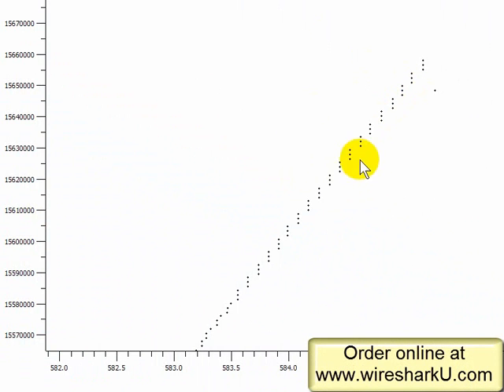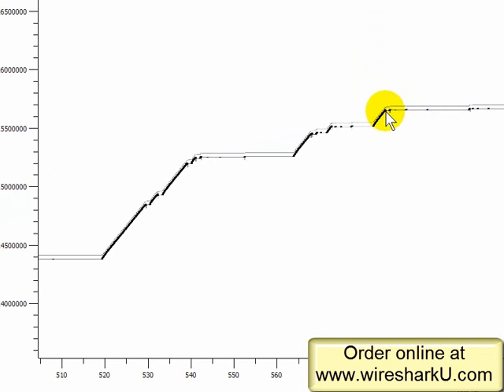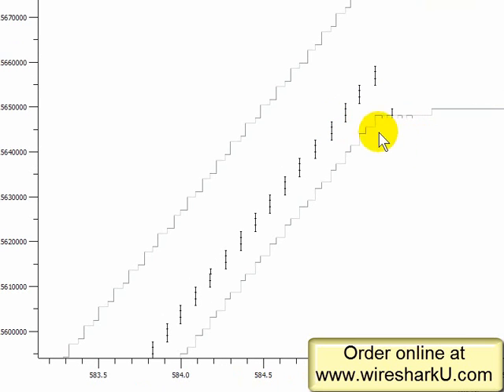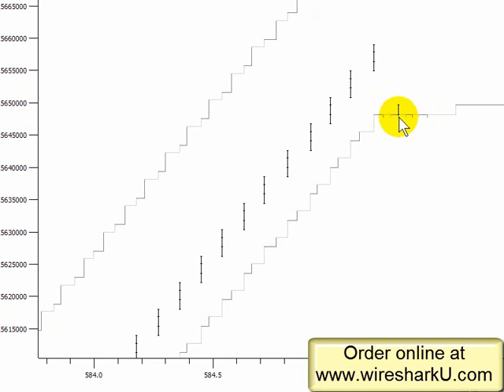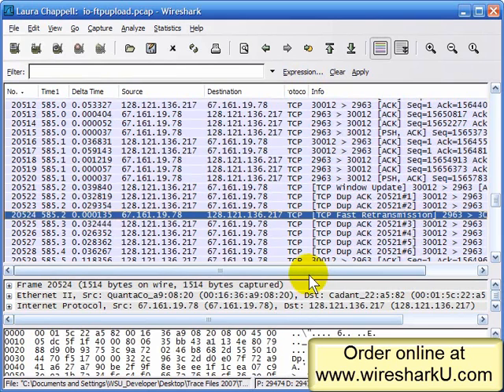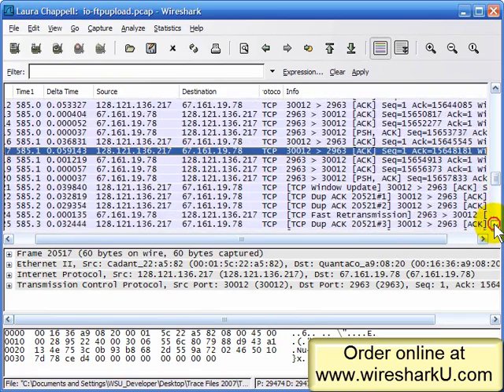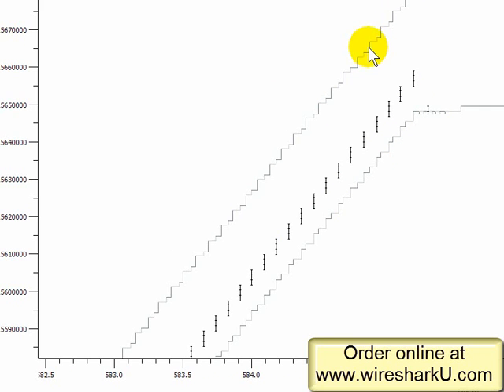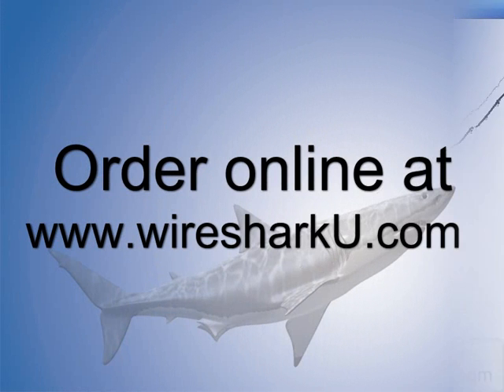How To - Wireshark Training: Statistics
Sample of WSU01: Wireshark Fundamentals and Functionality course. Section 7 - Advanced Statistics. Entire section is over 1 hour long